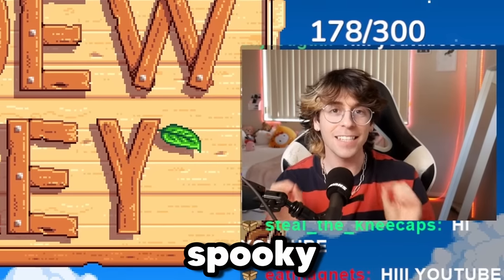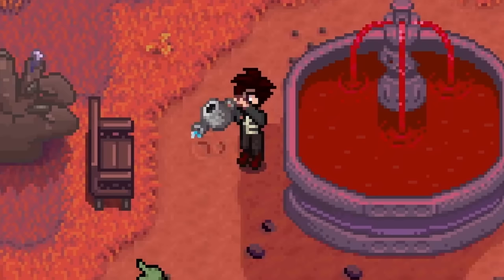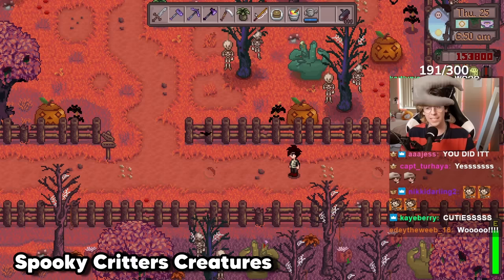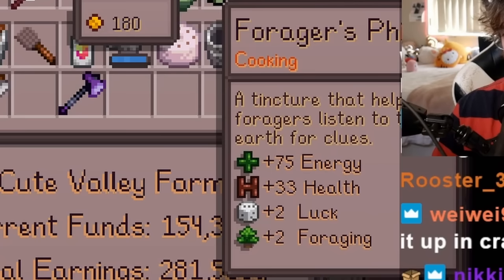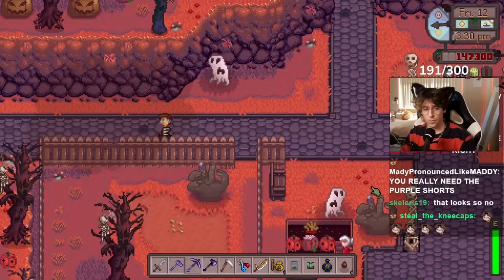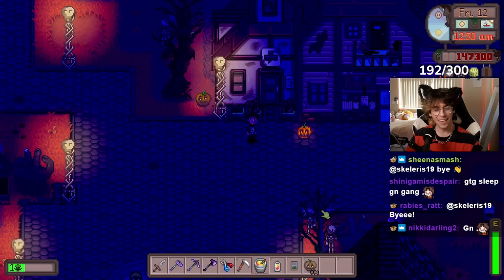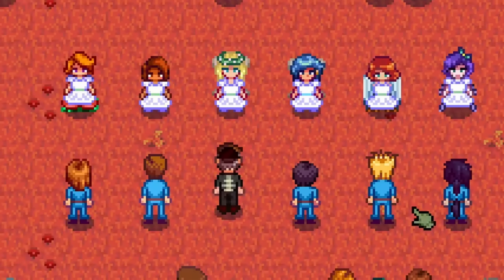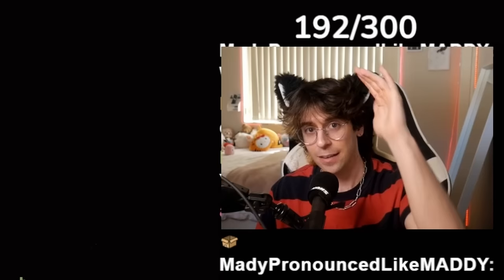10 Stardew Horror Mods You Need This Halloween!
This was filmed on my Twitch. You should join it.
(Live Mon/Wed @ 12pm NZT/4 pm PST/ 8pm EST)

Follow me on these! :D

Mods:
Halloween Feelings:

Chapters:
Intro: 0:00
Halloween Feelings: 0:16
Sponsor: 3:06
Horror Rain: 4:42
Spooky Scary Creatures: 4:58
Witchy Valley: 6:13
Horror Hats: 8:48
Halloween Pet Replacement: 10:21
Halloween Decor: 10:31
More jack-O-Lanterns: 11:48
Spoopy Valley: 12:39
Character Planting: 13:48
Enchanted Valley: 15:58